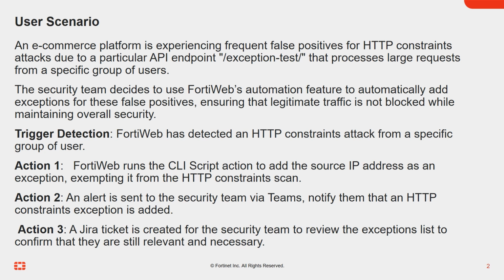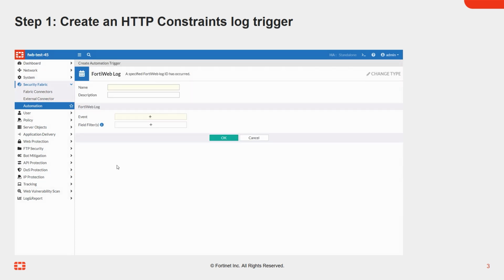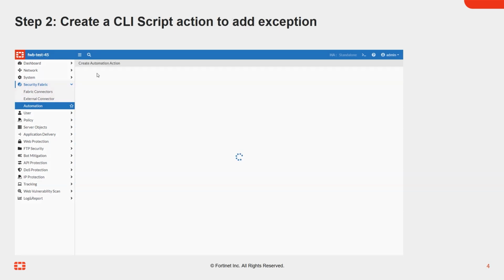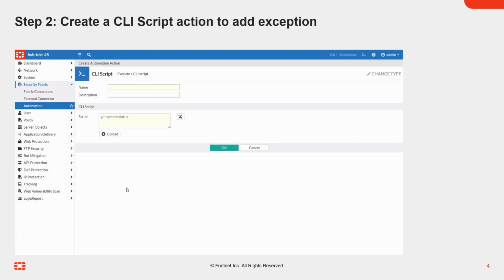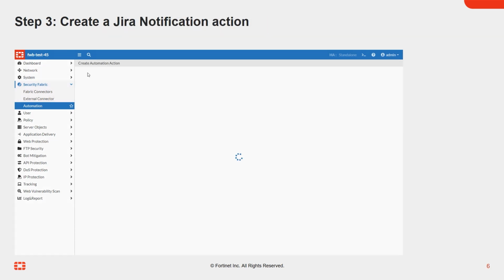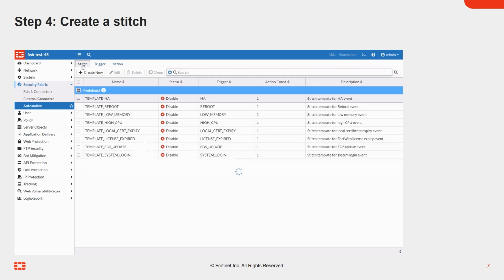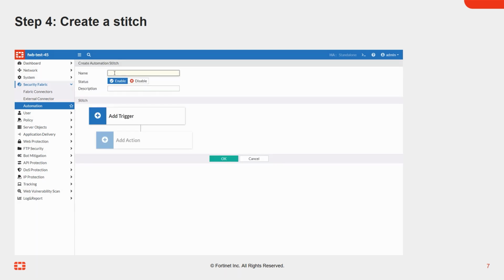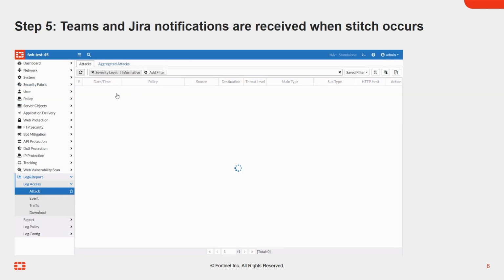FortiWeb: Automation Stitches Automating Exception Handling for False Positives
Learn how to use FortiWeb Automation Stitches to automate exception handling for WAF false positives. This demo shows how to detect HTTP constraint attack false positives, add exceptions with a CLI script, and notify Microsoft Teams or Jira while keeping web application security controls in place.

WHAT'S COVERED
• How FortiWeb automation helps reduce manual false positive handling
• Creating an HTTP constraint event log trigger
• Building a CLI script action to add WAF exceptions
• Sending Microsoft Teams notifications from FortiWeb
• Configuring Jira notifications for incident workflows
• Creating and testing an Automation Stitch

CHAPTERS
0:00 Introduction to FortiWeb automation
0:26 False positive exception handling scenario
1:10 Create an HTTP constraint log trigger
2:10 Add a CLI script action for exceptions
3:02 Configure Microsoft Teams notification
3:50 Configure Jira notification
4:42 Create the Automation Stitch
5:25 Test Teams and Jira notifications